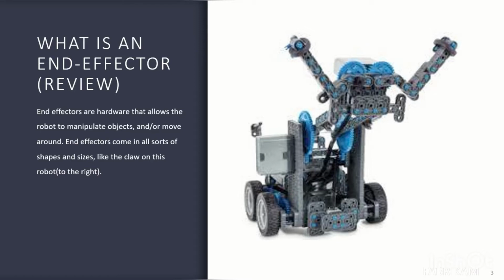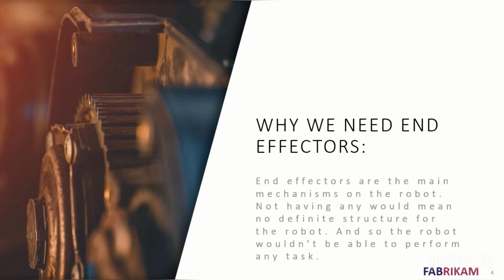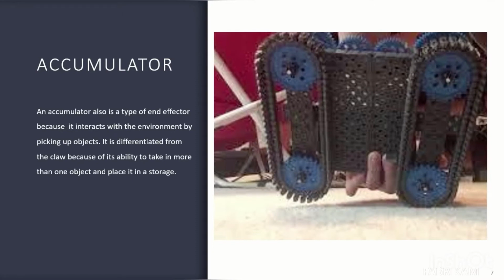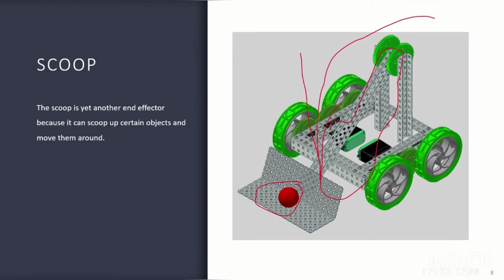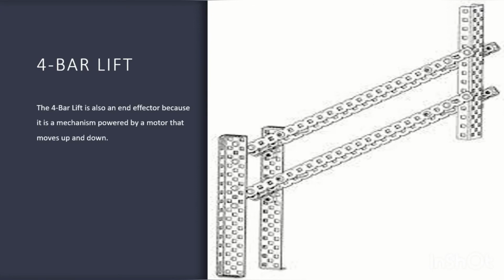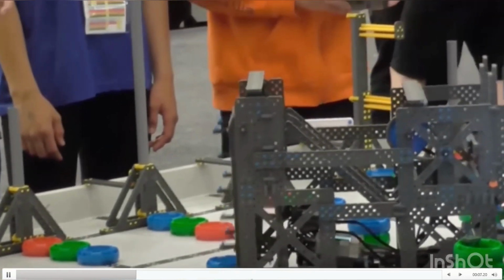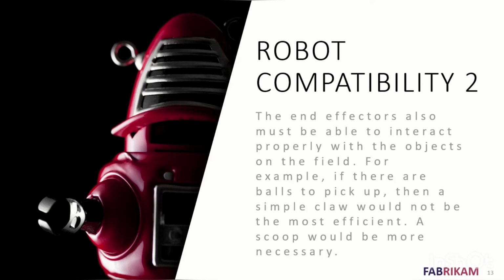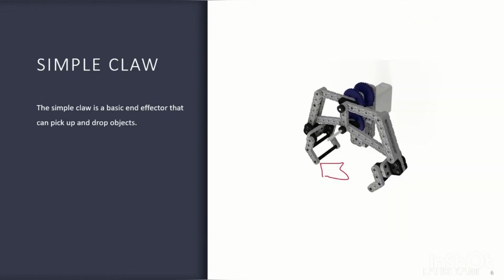Concept 7- End Effectors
In this video, I will be explaining what End effectors are, and how they effect the course of robotics greatly. I also will be giving a few school robotics examples of end effectors, and I will be explaining some more key things to remember.